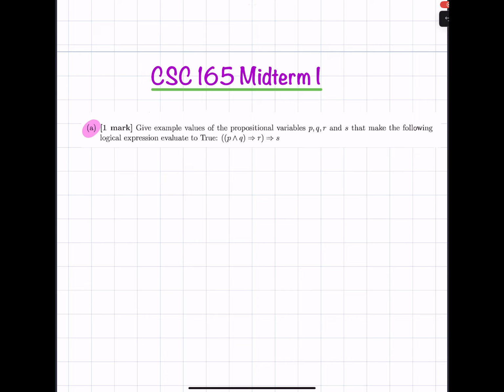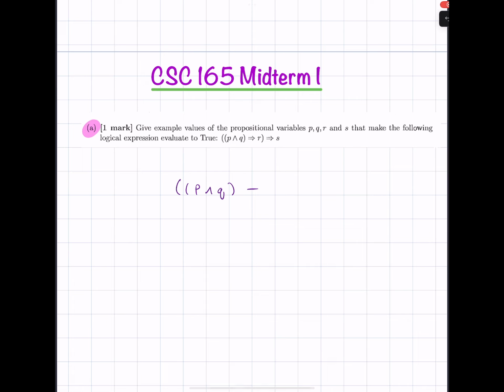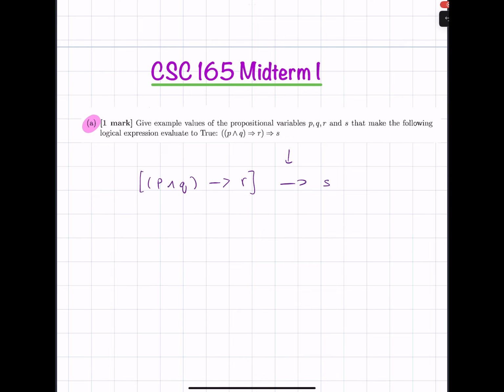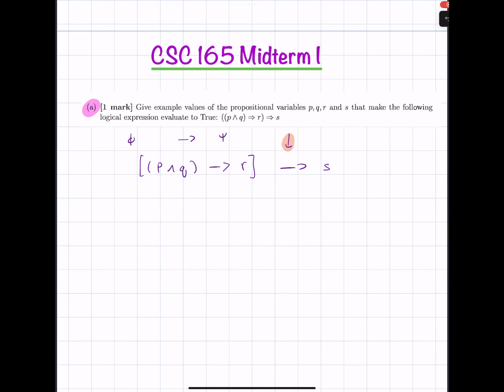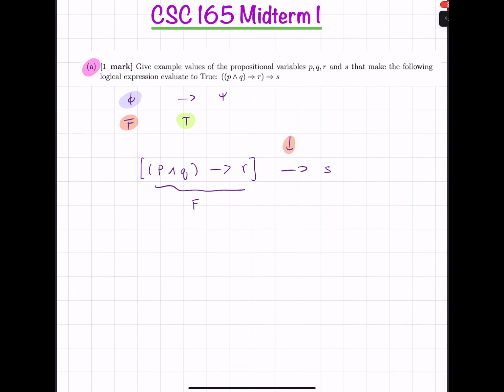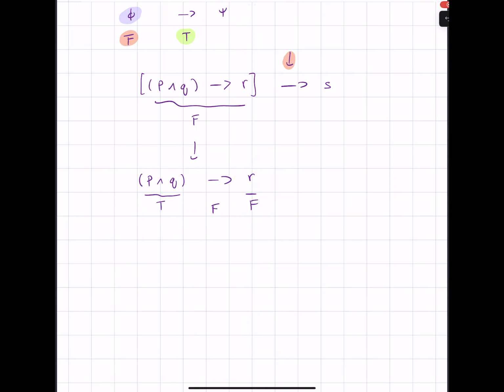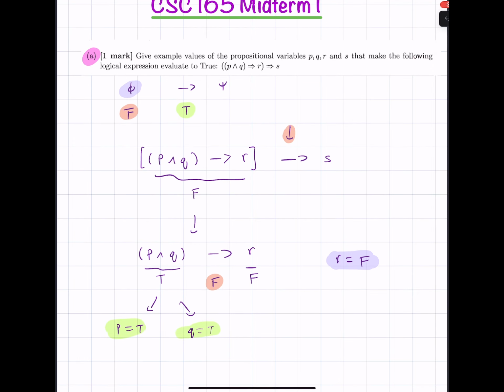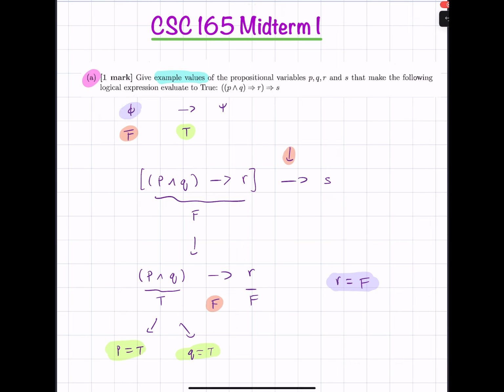Midterm 1 Truth Valuation Problem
A truth-assignment (example values) problem from a previous CSC165 midterm 1.